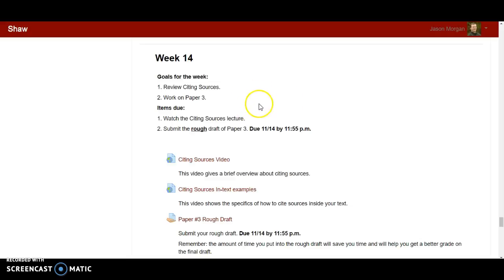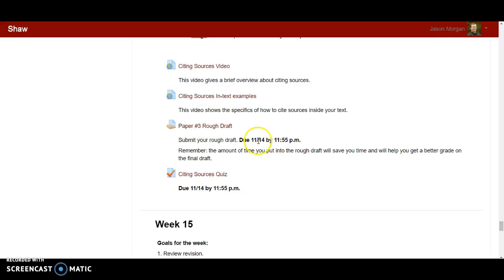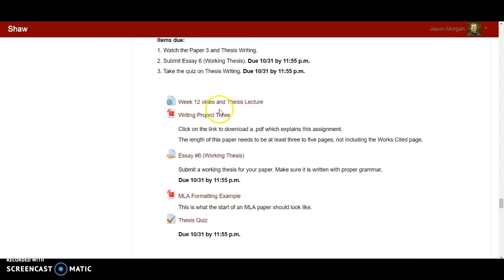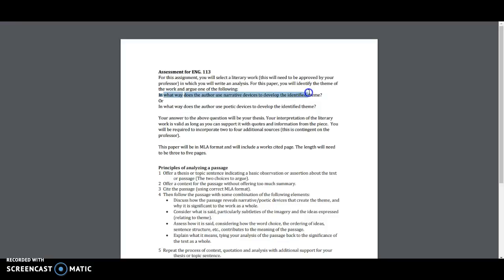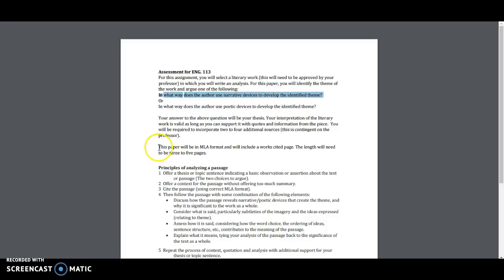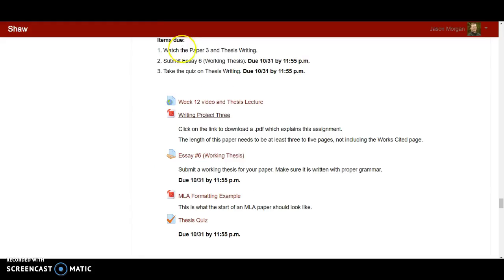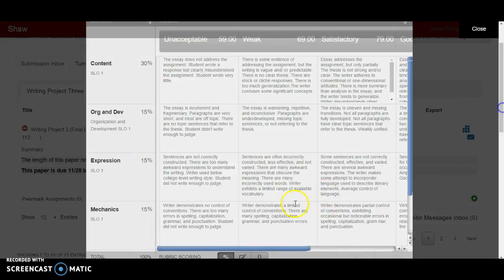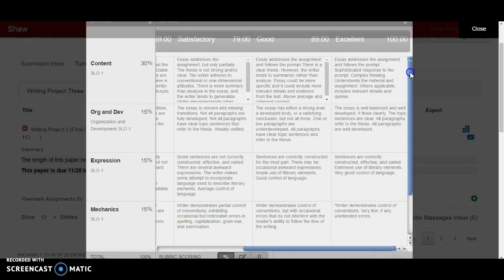ENG 113 Week 14 Shaw Fall 2016